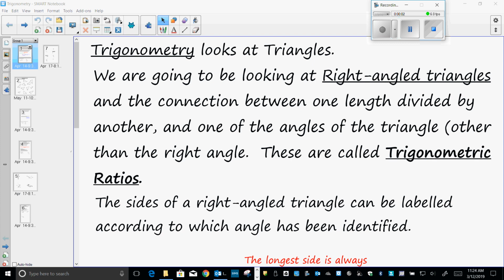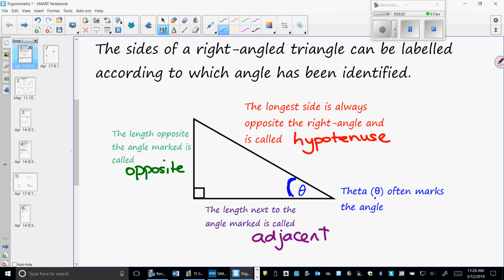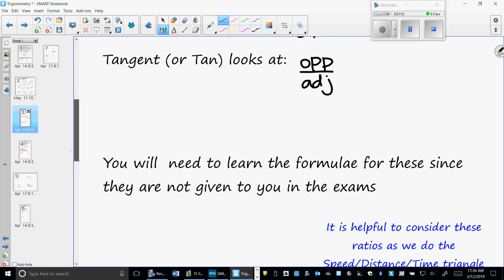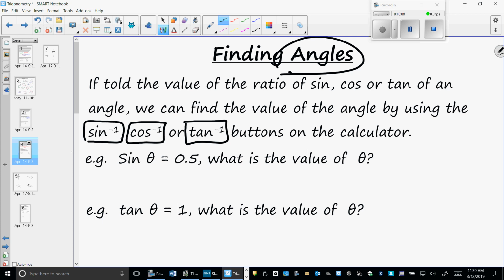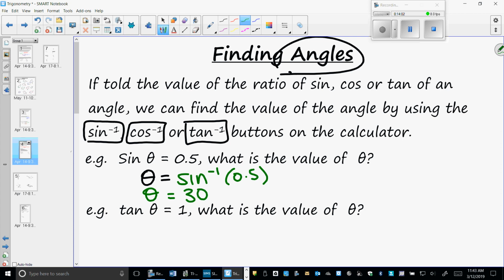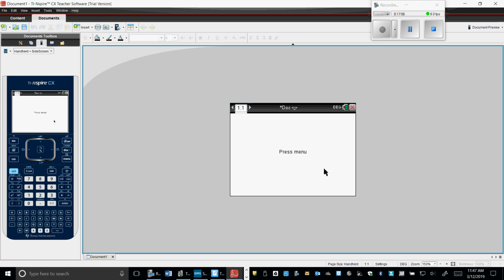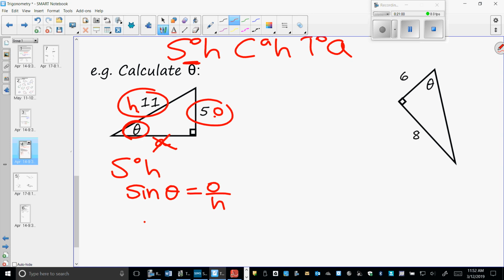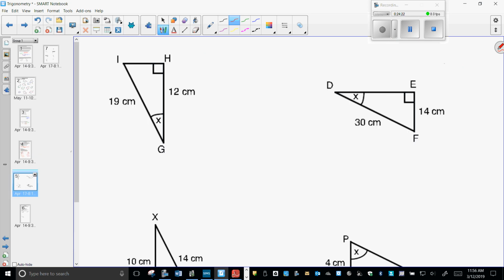trig part 1